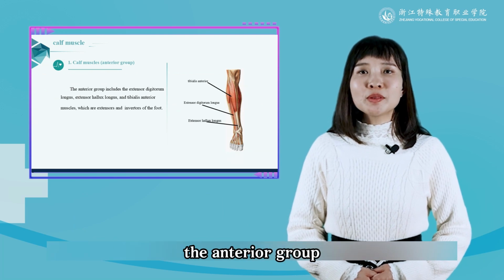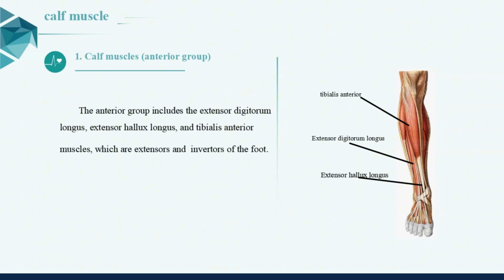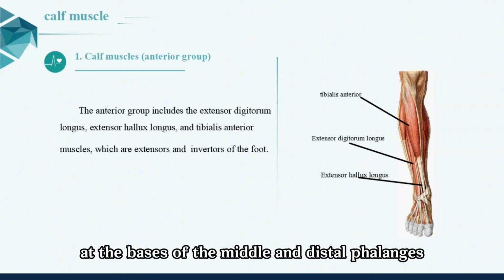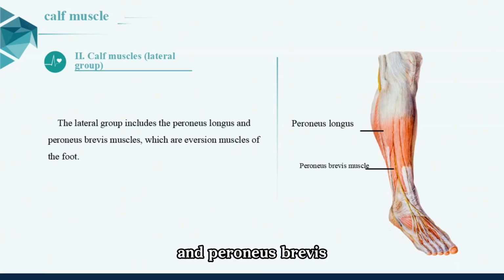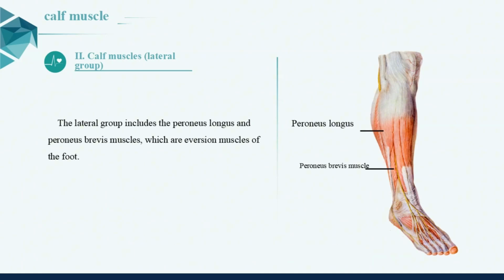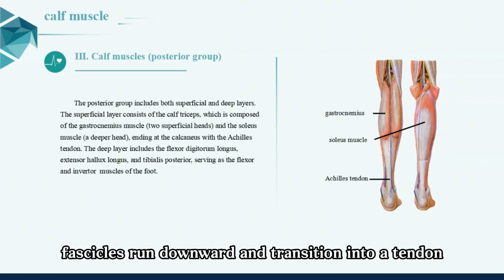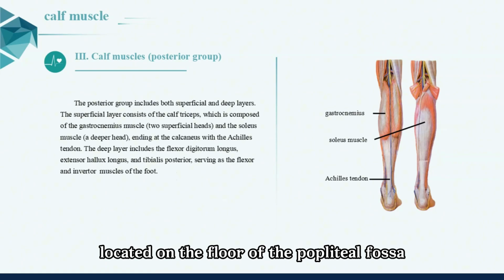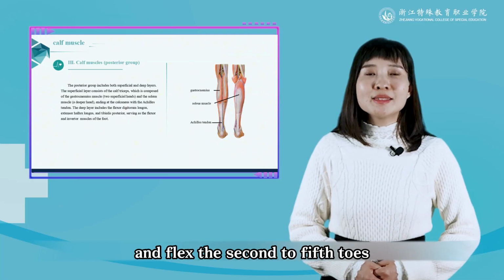2 8calf muscle